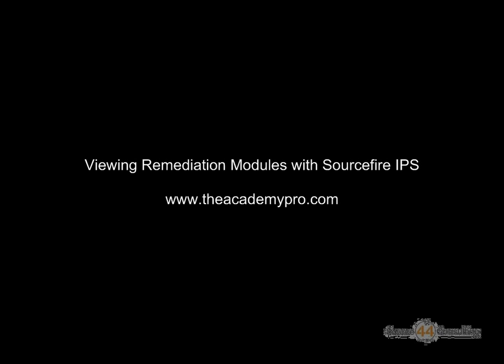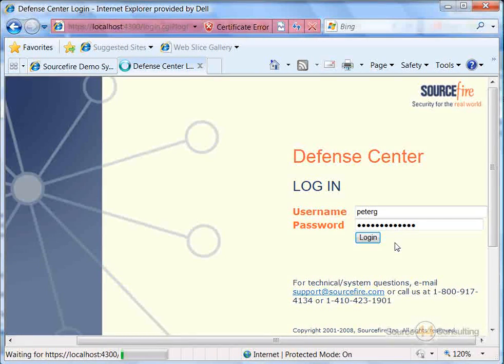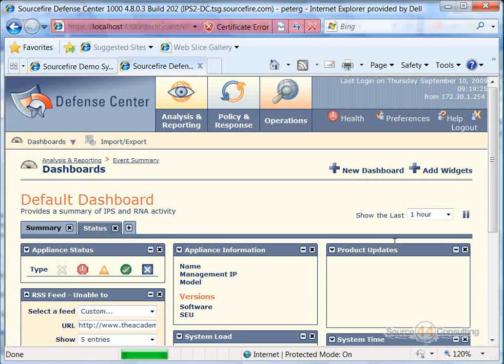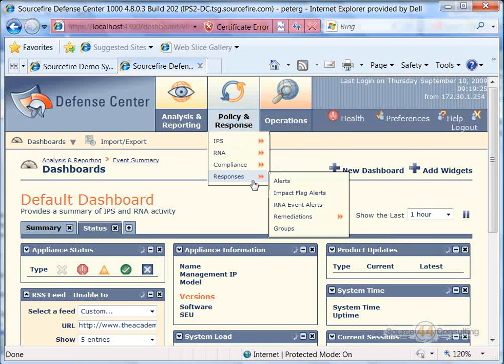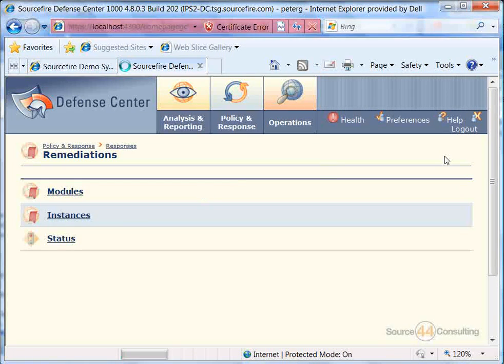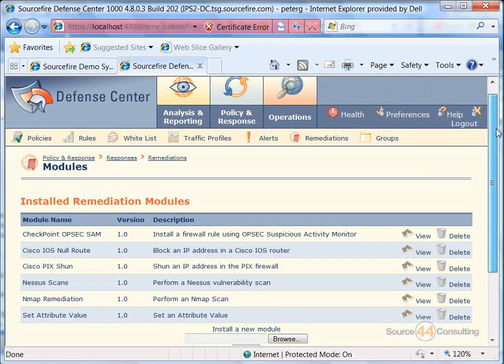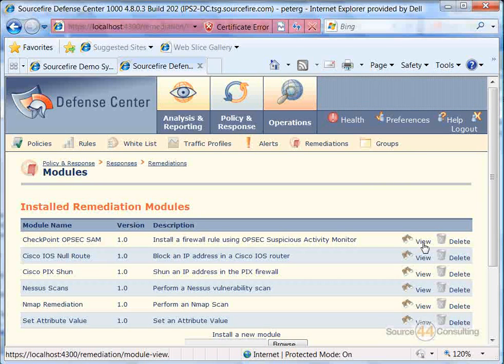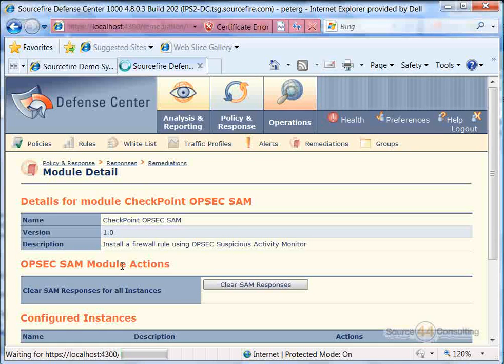Sourcefire IPS: Remediation Models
A brief description on how to tie in different products and remediation models into the Sourcefire IPS solution. Video provided by TheAcademyPro.